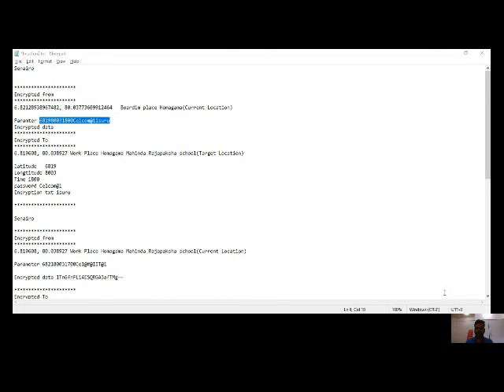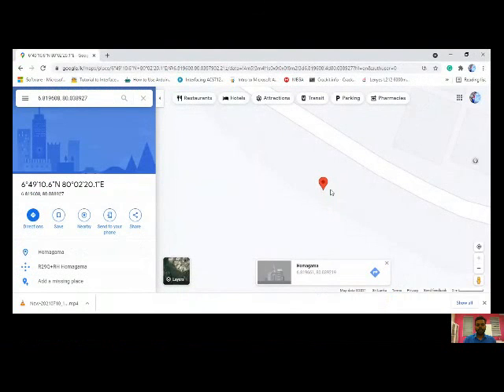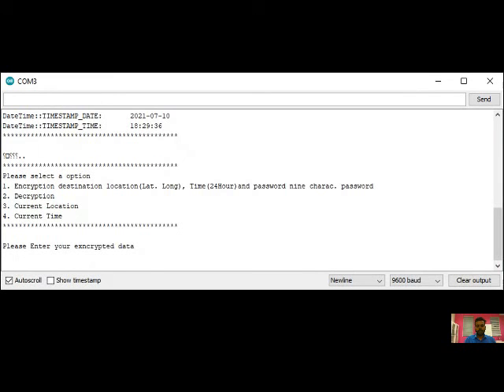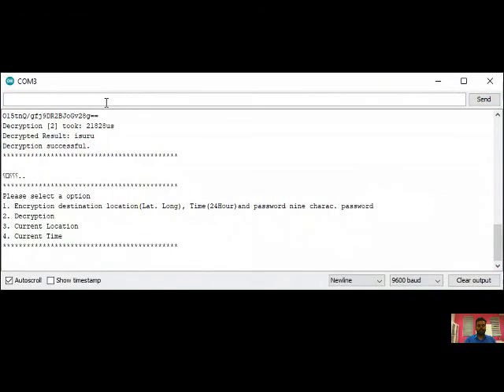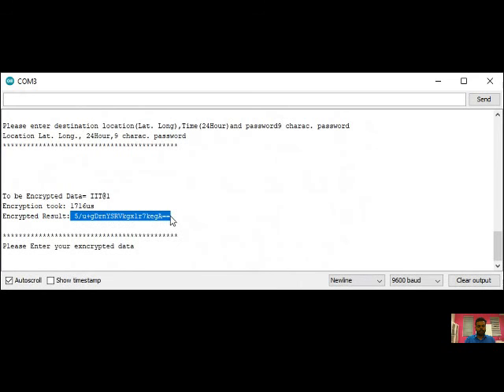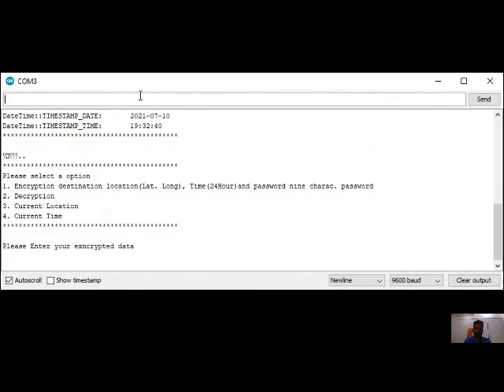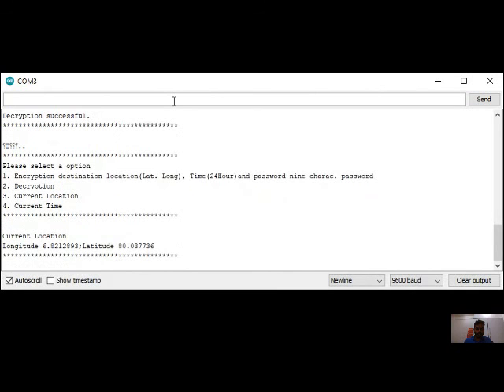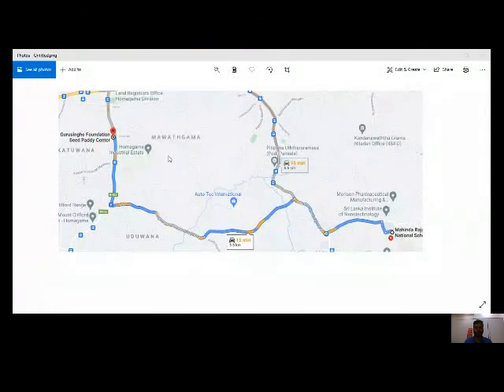Enhanced AES Encryption Algorithm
w1800721/20200017
Cyber Security and Forensics